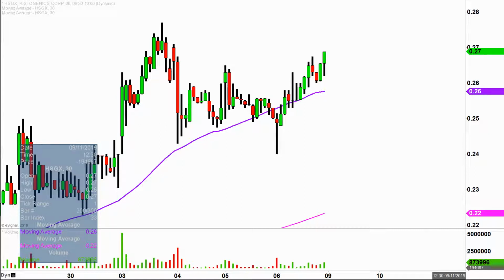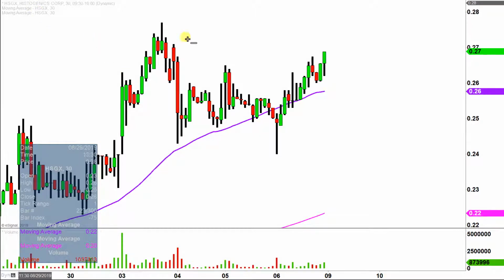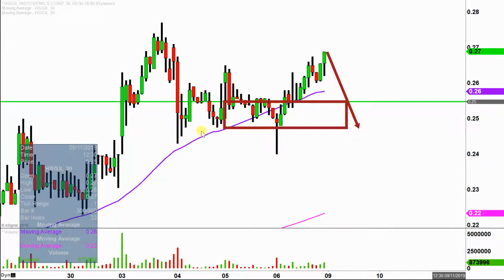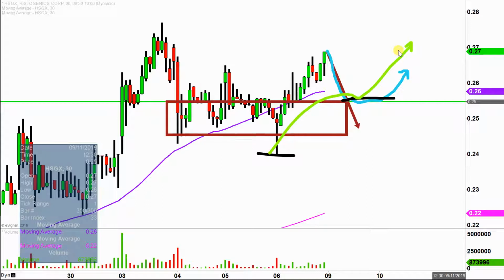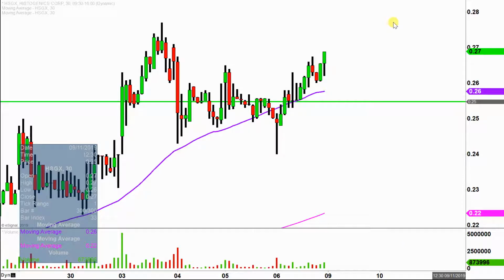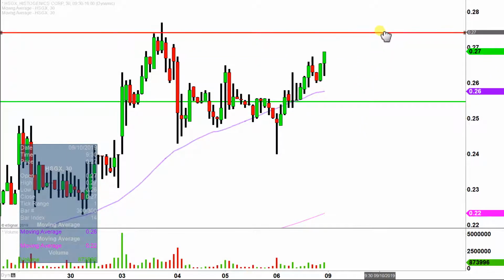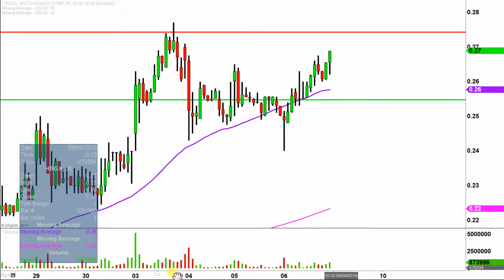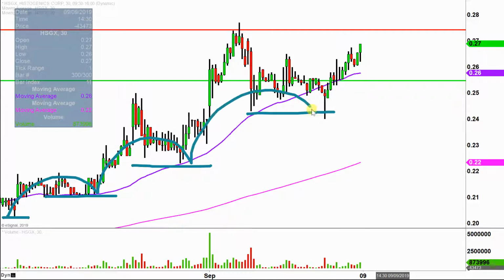Histogenics Corporation - HSGX Stock Chart Technical Analysis for 09-06-2019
Learn how to read stock charts and identify technical patterns as ClayTrader does a quick stock chart review on Histogenics Corporation (HSGX).